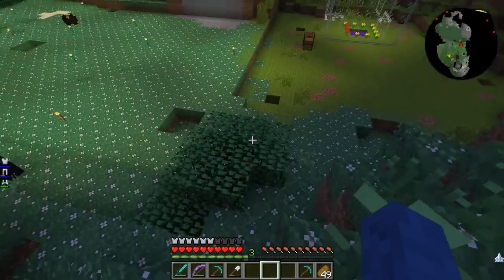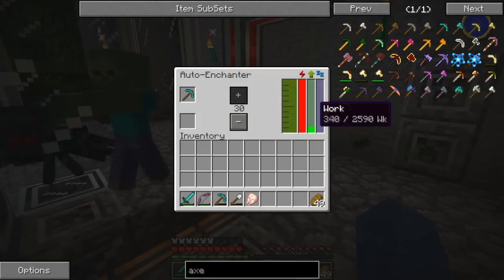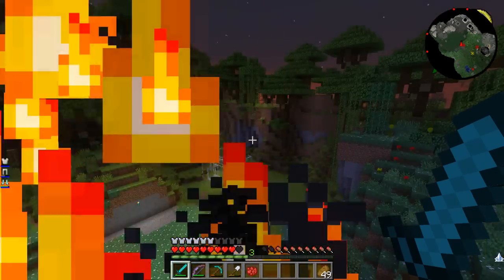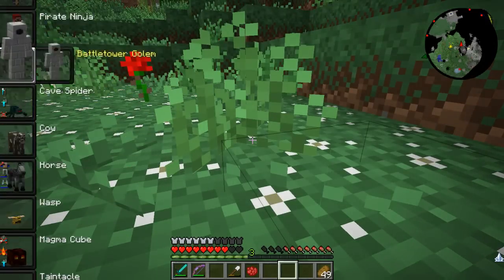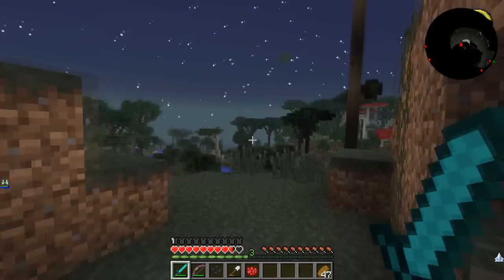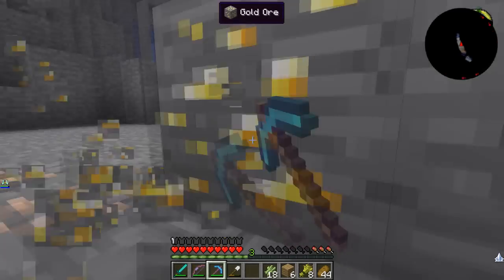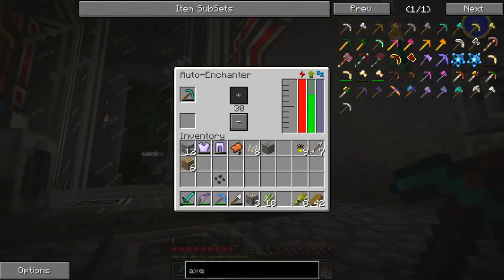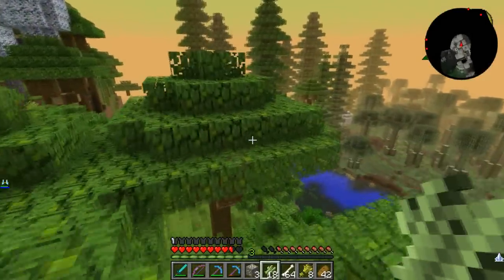Minecraft CUBE EVOLUTION - Episode 7 - AUTO ENCHANTING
Wanna buy a server from a great company who has great support and NO Lag?

Steam Username - MrMitch361